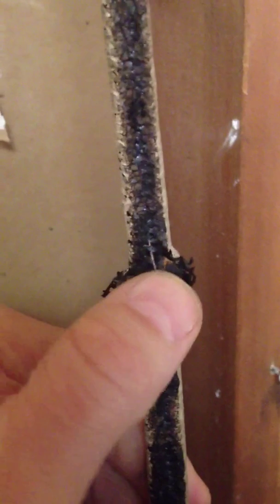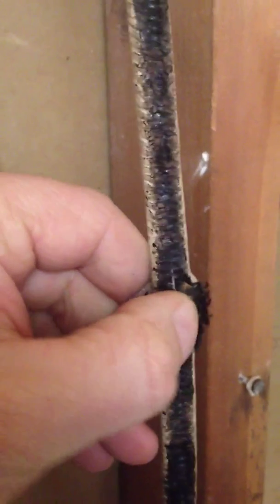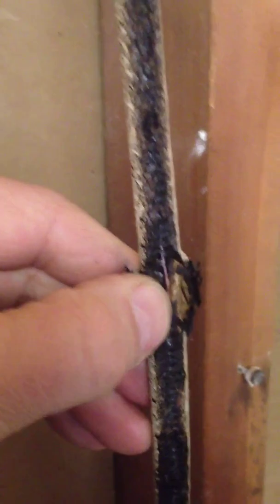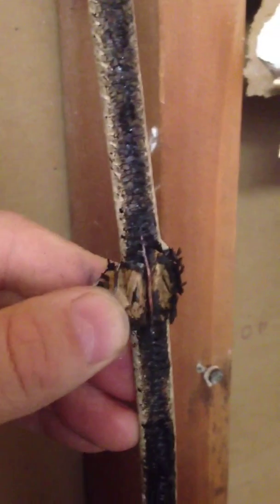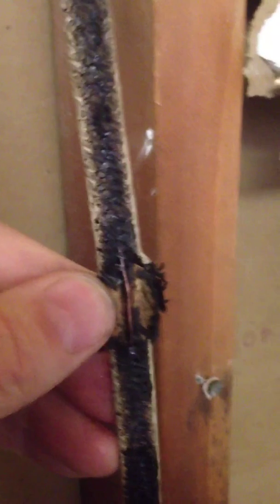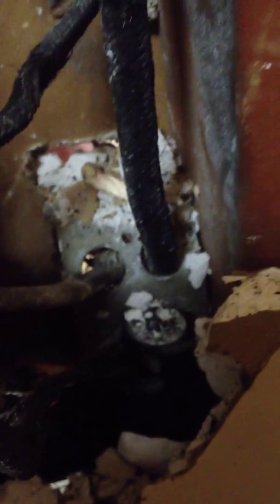Green cloth wire burns up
This is what happens if you use a ground as a neutral.